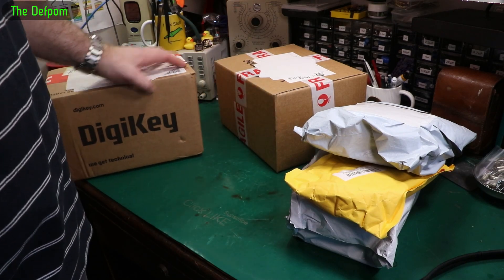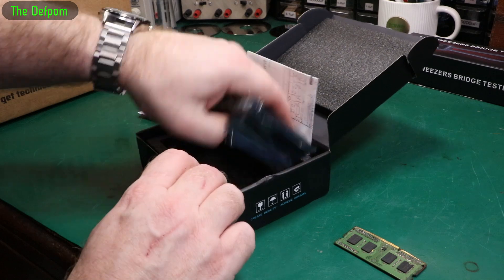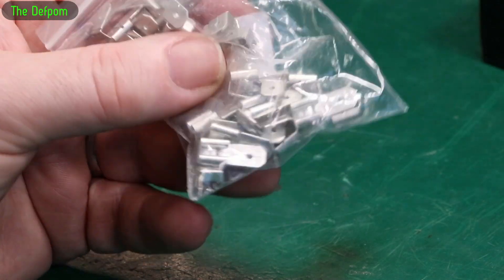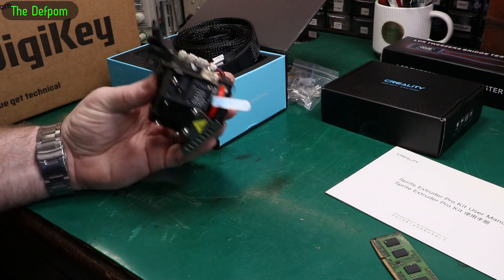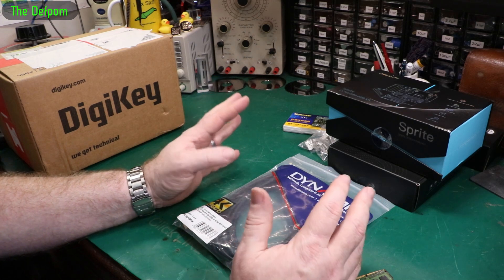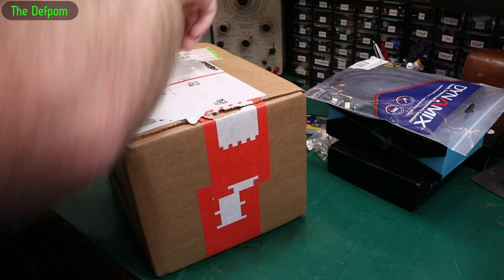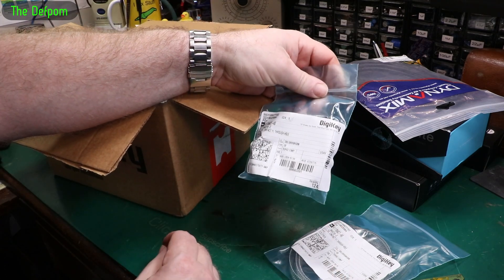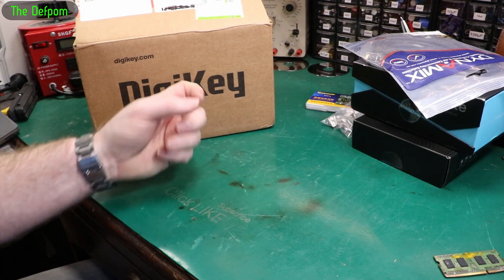🔴 Mailbag Monday 28th October 2024 - No.1293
Mailbag Monday 28th October 2024

0:00 - Intro.
0:08 - Mechanic DT3 USB Tester
0:51 - Creality 4.2.7 Mainboard
2:15 - Spade Terminal Splitter
2:54 - Creality Sprite Pro Extruder
4:45 - HDMI to HDMI Mini Cable (no link).
6:44 - Appeal for supporters
7:44 - CAPACITORS !
8:25 - Single Inline Pins (SIP's) 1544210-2 or A117856CT-ND.
9:41 - 74LS38N Quad 2-input NAND Gate, Open Collector.
9:54 - 74LS02N Quad 2-input NOR Gate.
9:58 - 74LS05N HEX Inverter, Open Collector.
10:02 - 74HCT03E Quad 2-input NAND Gate, Open Drain.
10:07 - 74LS03N Quad 2-input NAND Gate, Open Collector.
10:12 - 74LS74AN Dual D-Type Flip Flop.

My Electronics Tools (video and purchase links)